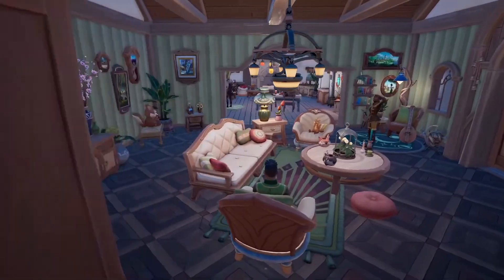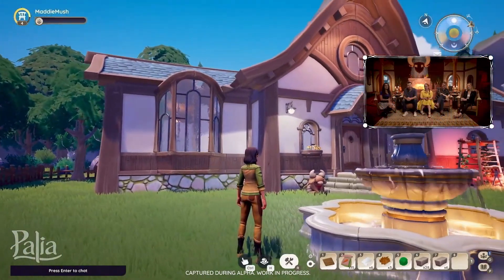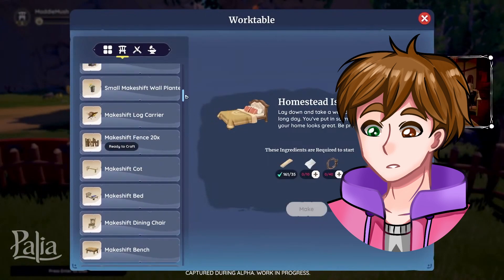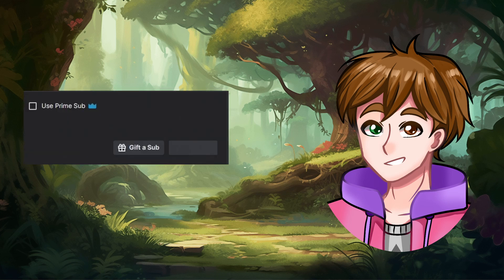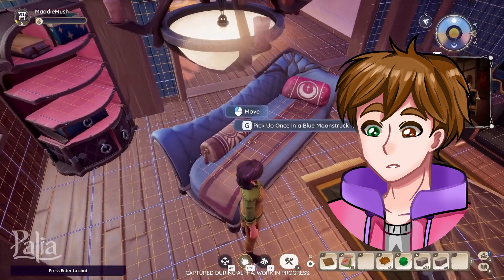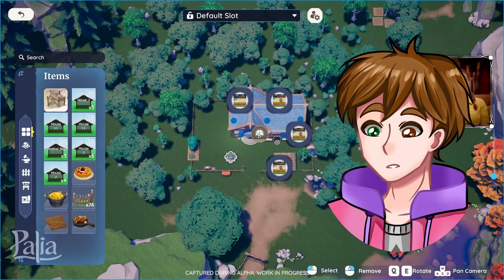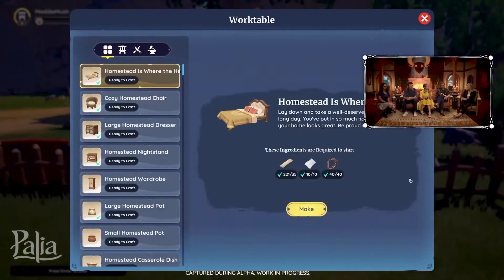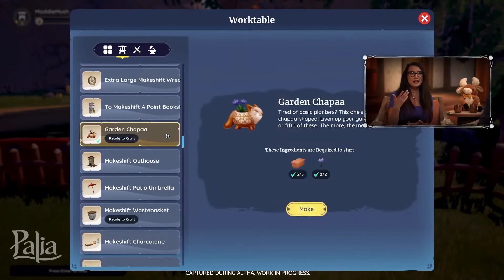Palia's Housing and its issues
Today we’re talking about Palia’s housing as shown off in last week’s gameplay stream. A lot of things were shown, so let’s talk about what we’ve learned and what was talked about.

For this to work, you need amazon prime and a twitch account. If you have them, here is how you can donate to ANY monetized twitch streamer for free.

First, link your account at the above link.
At the bottom of the page, you should see a box checked "Use Prime Sub"
If you check this, the price will change to Free.
You get 1 free prime sub every 30 days, and it does NOT auto-renew. This means you can support different people every month, or the same person.
Finally, it will give you ad-free viewing on the channel you sub to for that month if you wish to watch them.
About me:
I am a streamer, bad speedrunner, and a youtuber with several areas of interest. Due to this, I have decided to split my channels so that people who like one type of content aren't bombarded with a bunch of stuff. Links to the rest of it are below.

Credits
channel tags
doitietok, gaming news, palia, kitori academy, witchery academy, life sim games, mmo, cozy mmo, farming sims, indie games